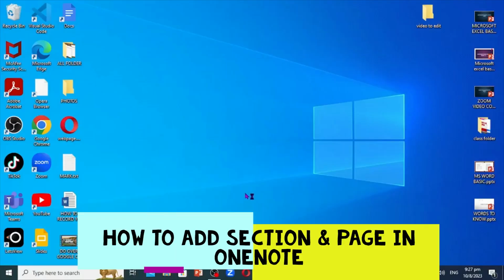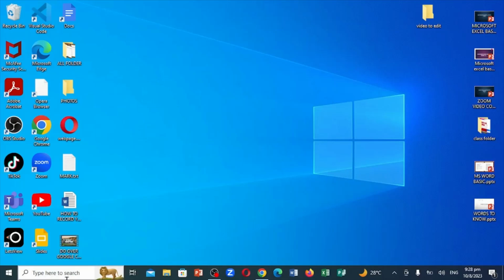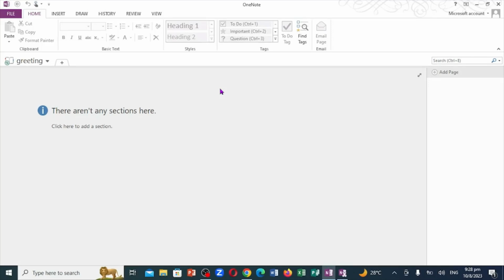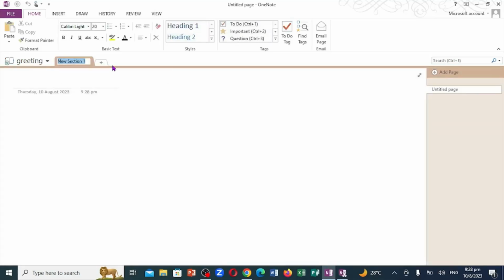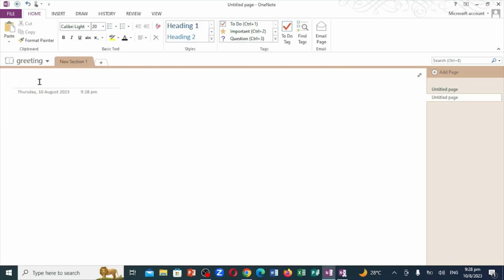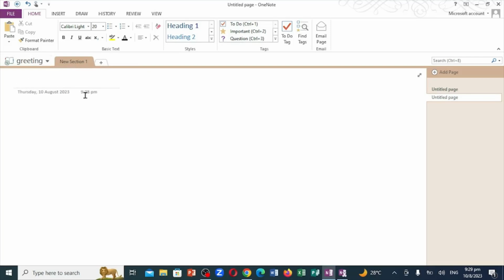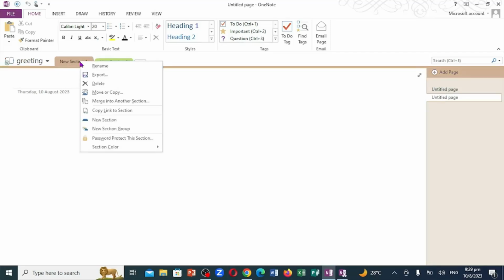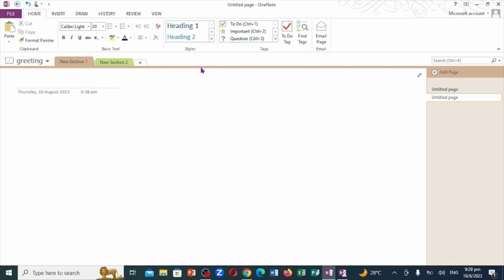HOW TO ADD SECTION & PAGE IN ONENOTE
In this step-by-step video, ou will learn how to add sections and page in OneNote.
Notebooks in OneNote are made up of sections and pages. Pages contain your actual notes, whereas sections contain collections of related pages. Each notebook can have as many sections as you want, and any section can have as many pages as you want. Similarly, your pages will never run out of “paper” — you can keep adding more space to any page whenever you need it.

What is the difference between a page and a section in OneNote?
Pages contain your actual notes, whereas sections contain collections of related pages. Each notebook can have as many sections as you want, and any section can have as many pages as you want.